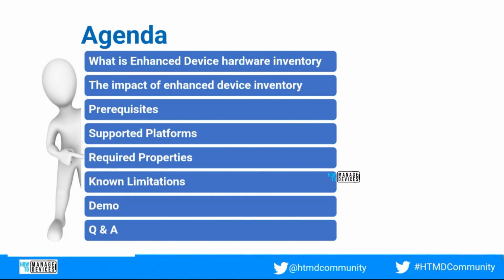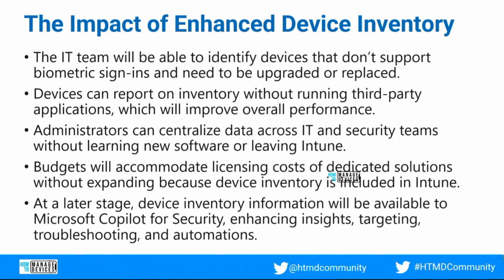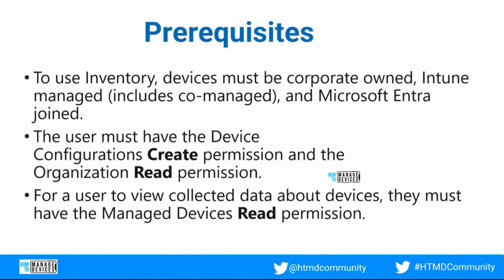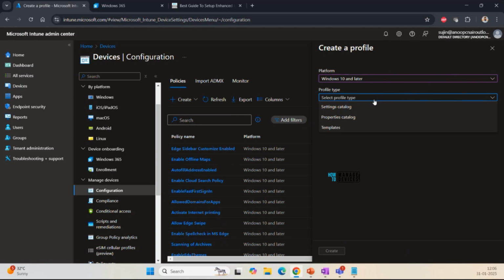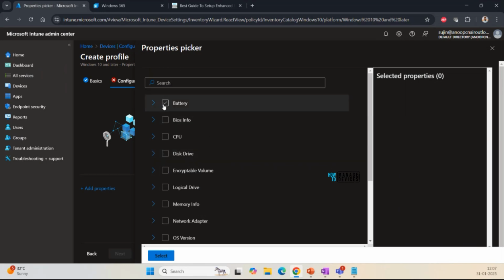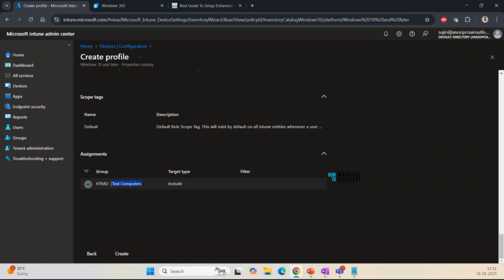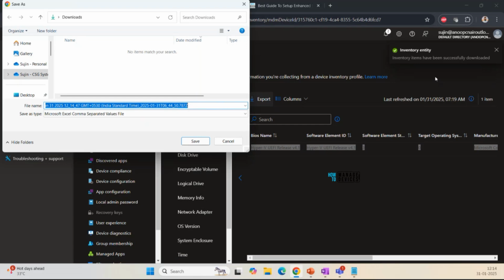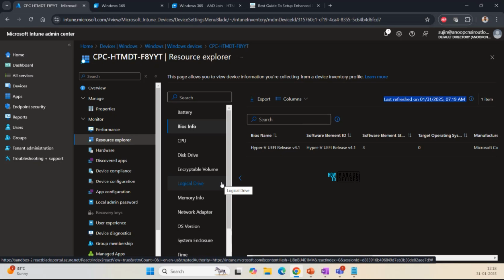Learn How to Enable Intune Enhanced Hardware Inventory | This is not Software Inventory like SCCM?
Learn How to Enable MSIntune Enhanced Hardware Inventory | This is not Software Inventory like SCCM?